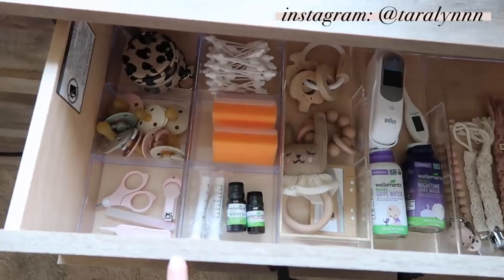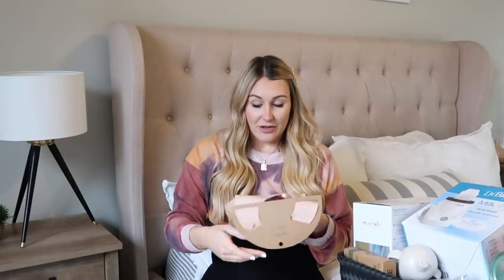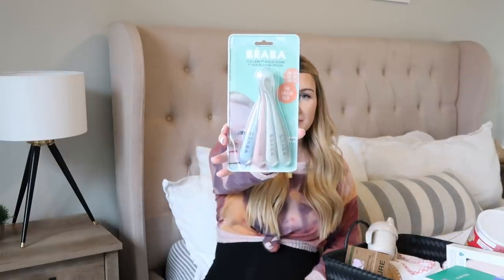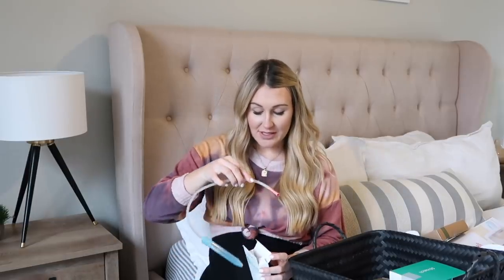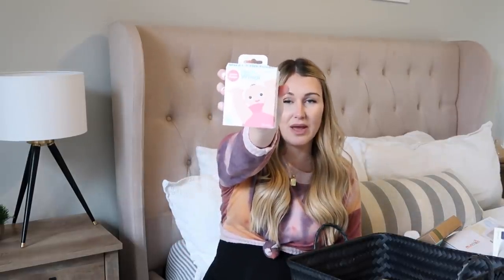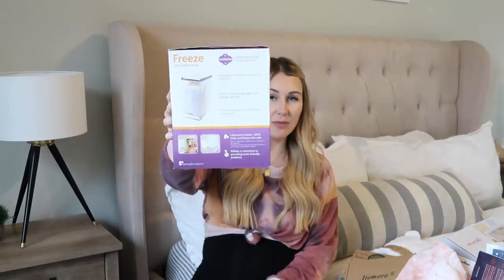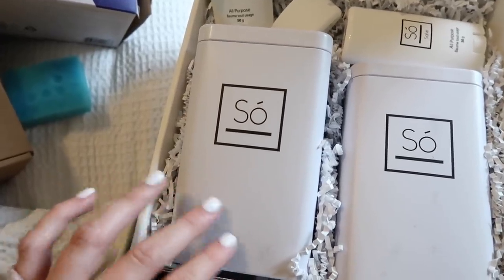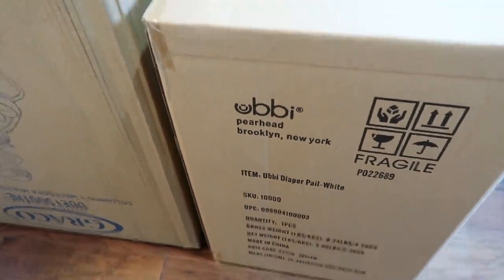*NEW* HUGE BABY HAUL | STROLLER, CARSEAT, BABY PRODUCTS + MORE | Tara Henderson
NEWBORN BABY MUST HAVES. STROLLER, CARSEAT, BABY PRODUCTS AND MORE. SHARING MY BABY HAUL FOR TATUM. 30 WEEKS PREGNANT. PREPARING FOR BABY.

DOONA CARSEAT/STROLLER
BABY SWING
SNUGGLE ME LOUNGER
BOPPY COVER
UBBI DIAPER PAIL
NOSE FRIDA
PROBIOTIC DROPS
GRIPE WATER
VITAMIN D DROPS
BREAST MILK ORGANIZER
NURSING PADS
SCALP SCRUBBER
NAIL CLIPPER SET
BOTTLE WARMER
LEOPARD PACIFIER HOLDER
SOUND MACHINE
PORTABLE SOUND MACHINE
WASH CLOTHS
BINKEY CLIP
BINKEY CLIP
WIPE WARMER
BABY SPOONS
BABY HEAD PILLOW
CAR MONITOR
BOTTLE STERILIZER

POSHMARK: @Tarahendo